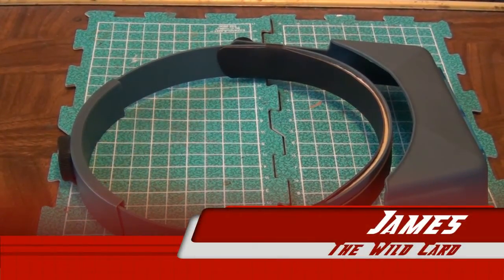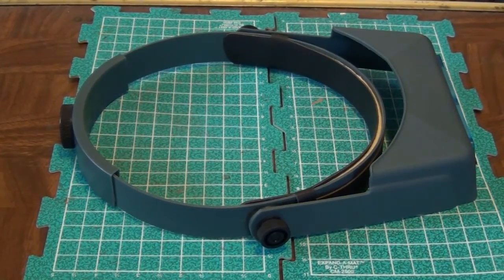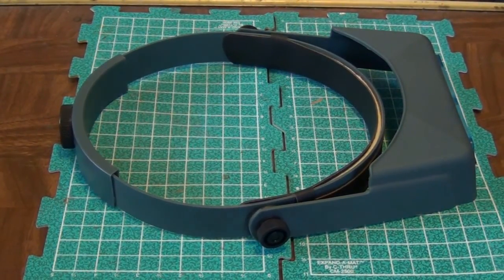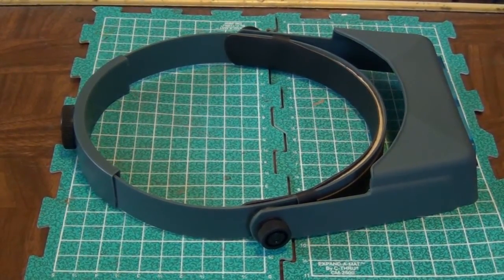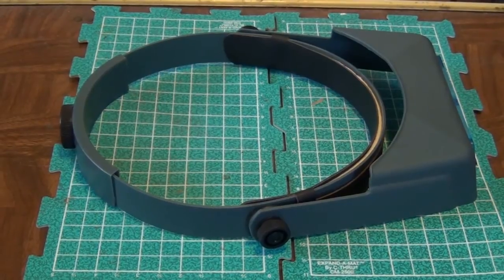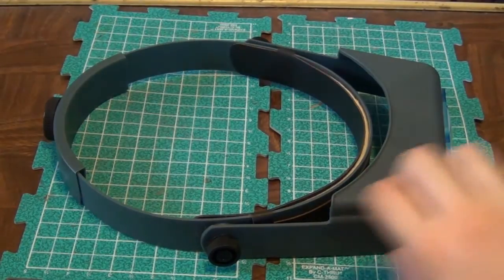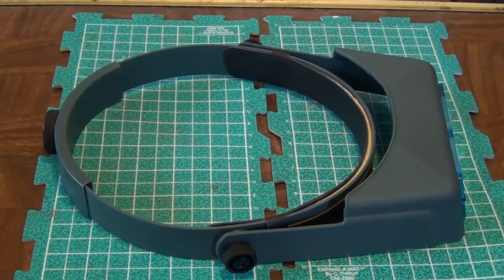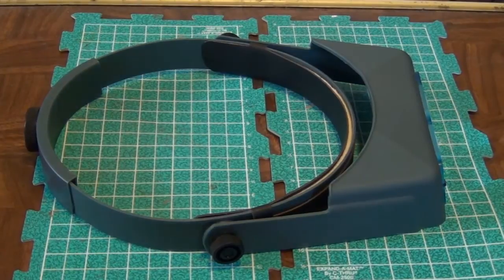Looking at an Optivisor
The Wild Card here. The Optivisor is a magnifying tool that can be helpful in either assembly or painting.